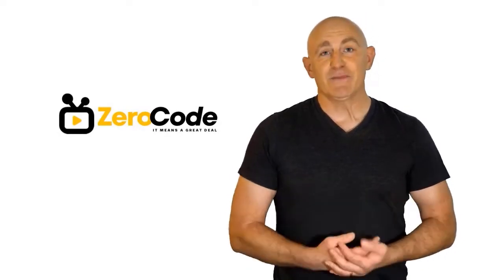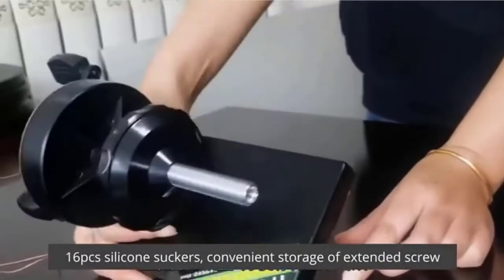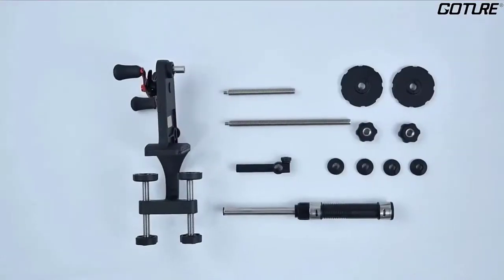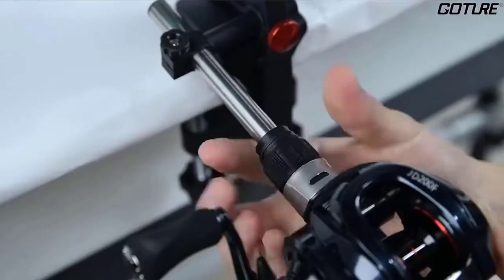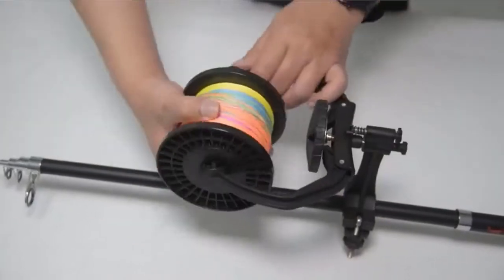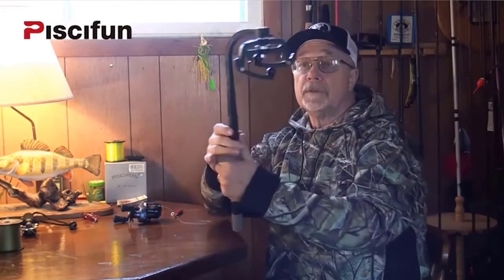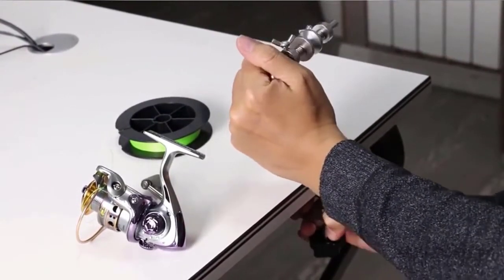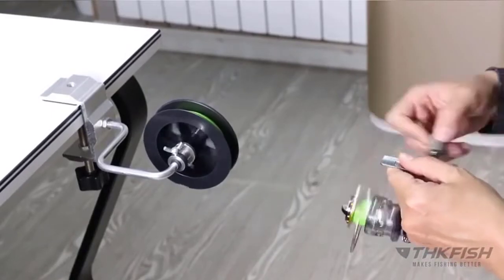✔️Top 5 Best Portable Line Spooler | Best Portable Line Spooler Review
Best Portable Line Spooler. Let's Checkout More Details On Top 5 Best Portable Line Spooler:

5. iLure Creative

4. Goture Fishing

3. JSHANMEI Fishing

2. Piscifun Fishing Line

1. THKFISH Fishing

Doing research, going to the mall, comparing similar Best Portable Line Spooler and then finding the right one for you is not an easy job. It takes a lot of time and effort. But it's not always possible to invest such a long time and effort on these sort of things. We understand that and so we're going to help you to find out Best Portable Line Spooler through our zero code channel.

We also did background checks on the manufacturers of these Best Portable Line Spooler. We also collected customer reviews and after accumulating all these data, we compared all of these with each other. This is how we can find your best option among so many different products with almost same features.